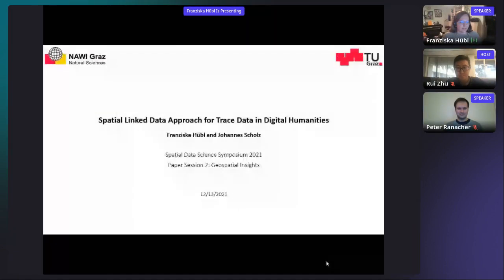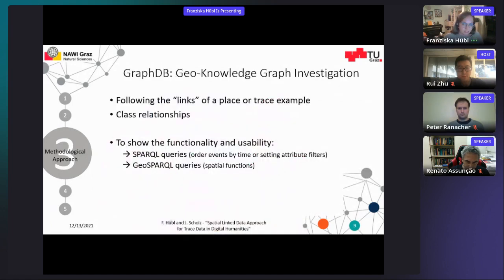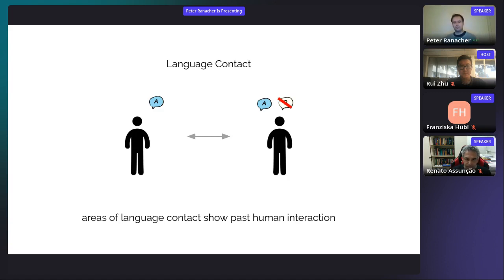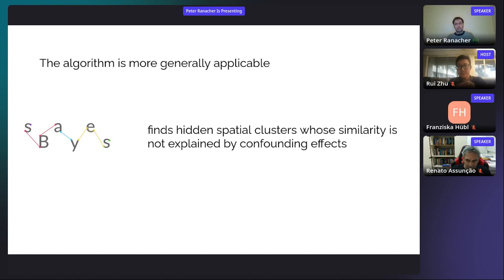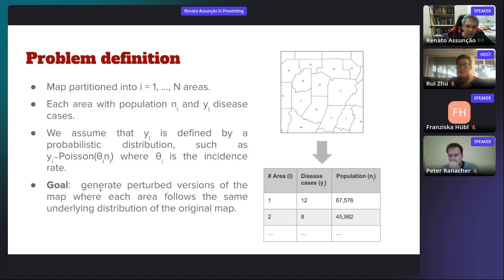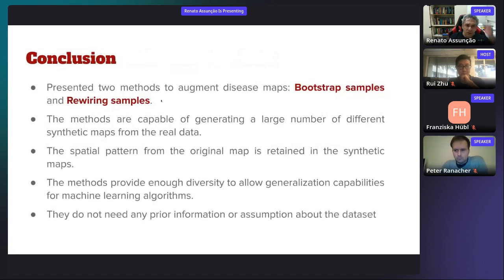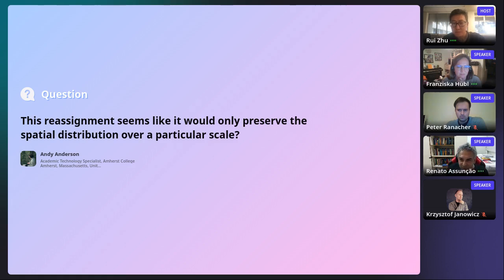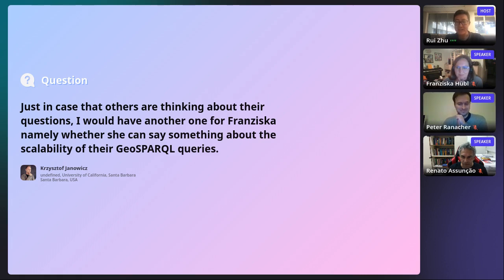SDSS 2021: Paper Session - Geospatial Insights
Three papers are presented in this session:
1. Spatial Linked Data Approach for Trace Data in Digital Humanities (Franziska Hübl, Graz University of Technology)
2. Hidden Spatial Clusters - And How to Find Them? (Peter Ranacher, University of Zurich)
3. Data Augmentation for Spatial Disease Mapping (Raphaella Diniz, Simon Fraser University)